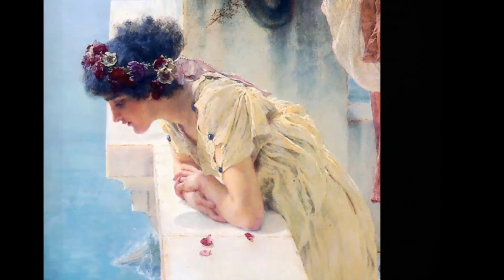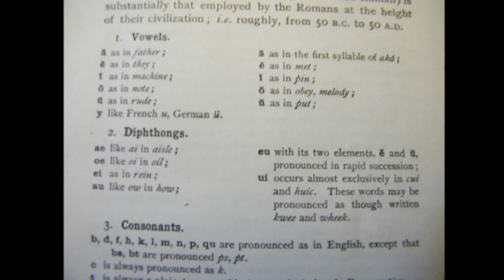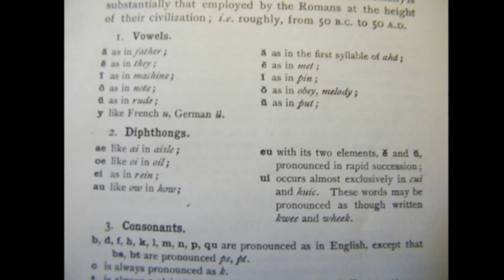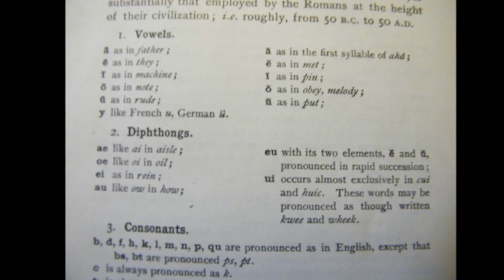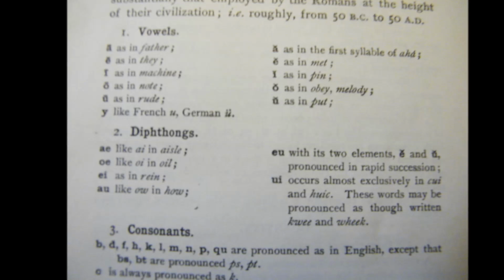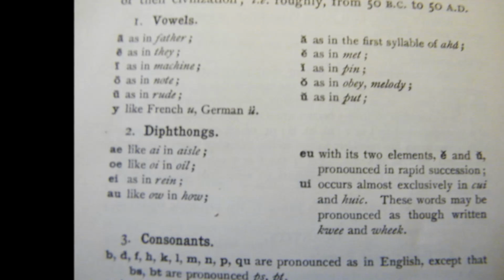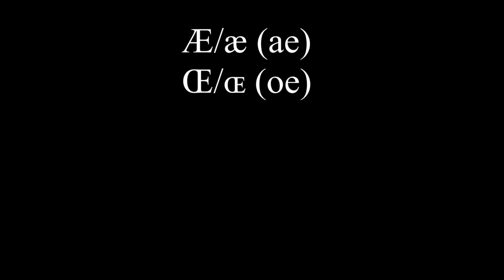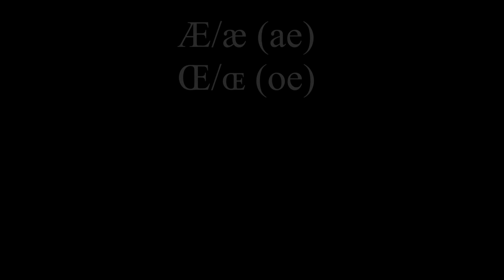Latin Pronunciation lesson 3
diphthongs and ӕ & œ